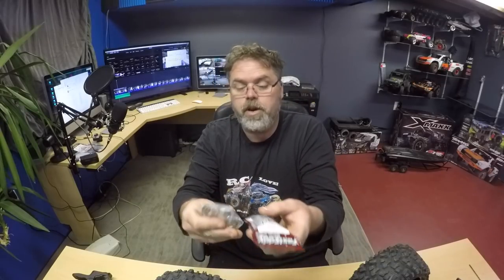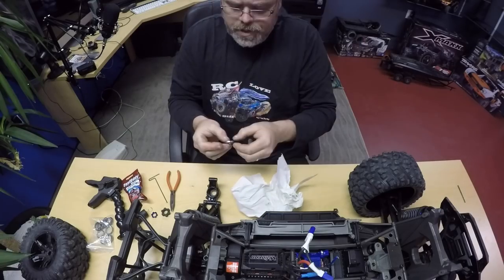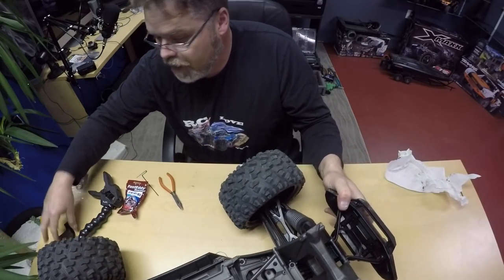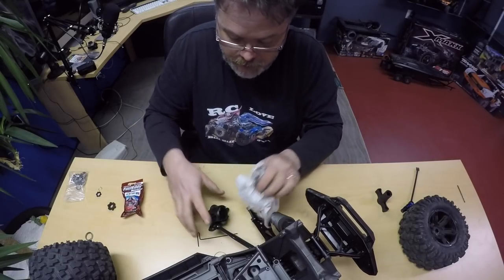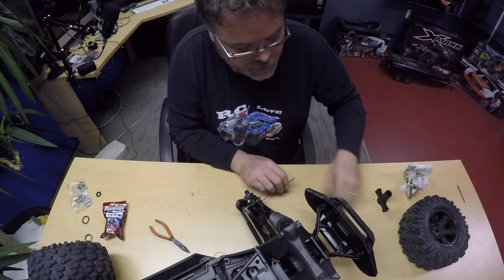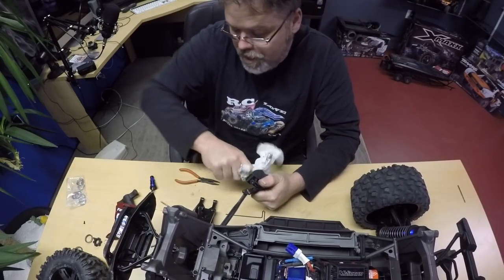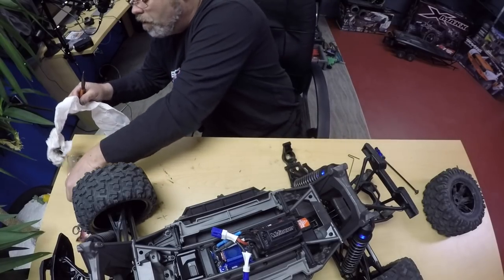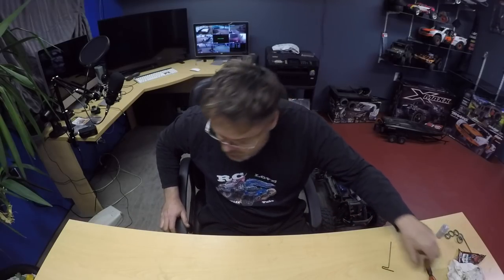X Maxx Bearing Replacement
Some Traxxas Rc Part replacements Peoples Decent

BillSiff
579 Main St
Wyoming Ont.
Canada
N0N 1T0